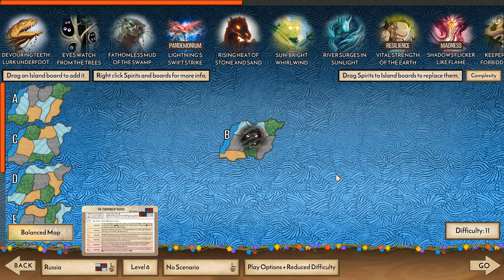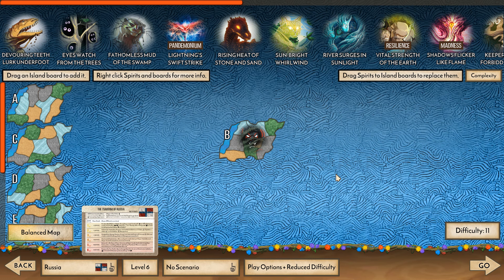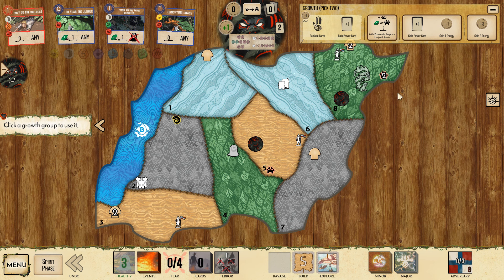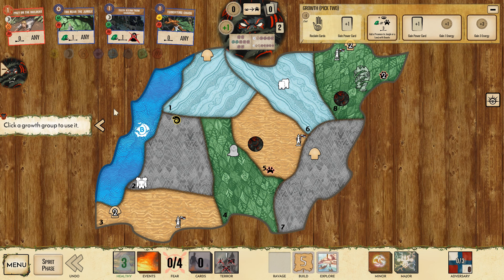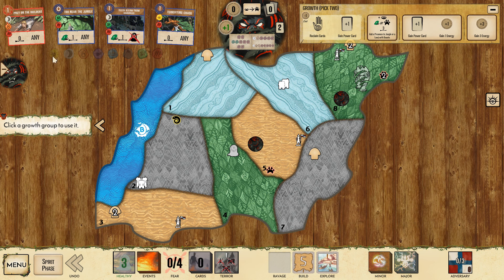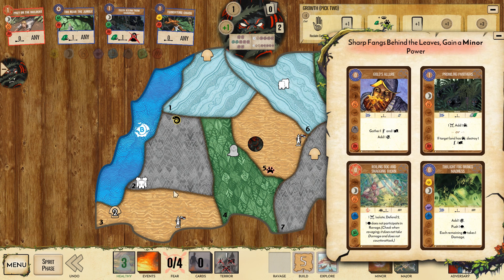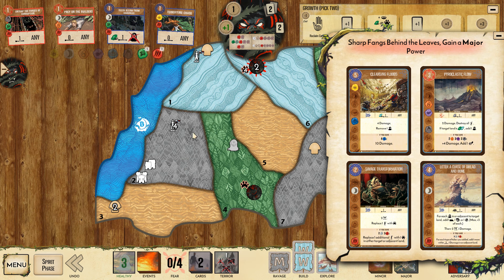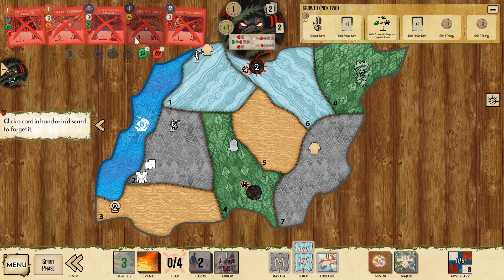Sharp Fangs vs Russia 6